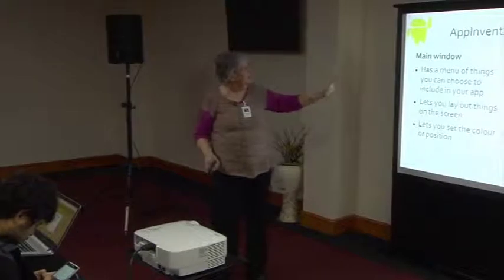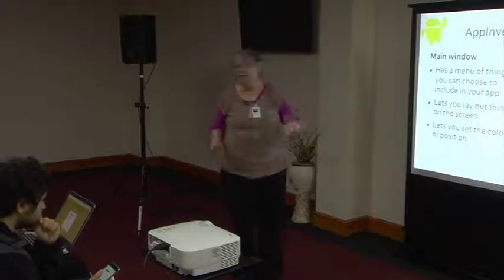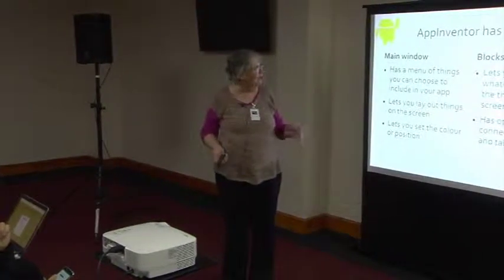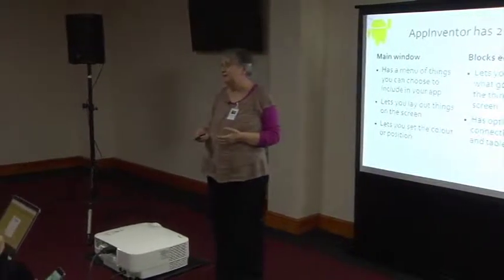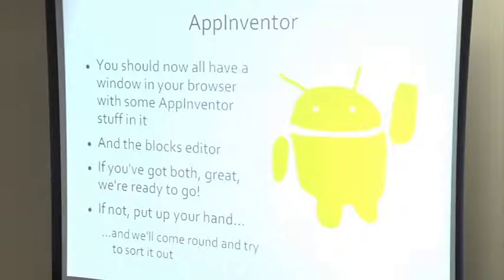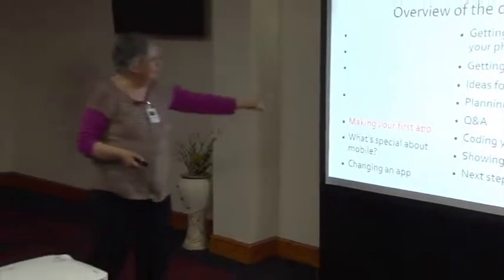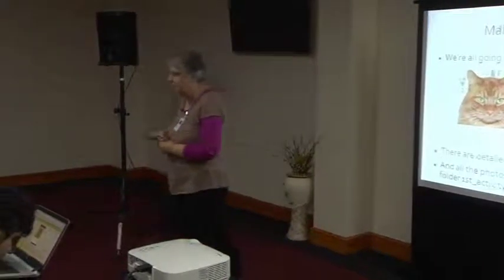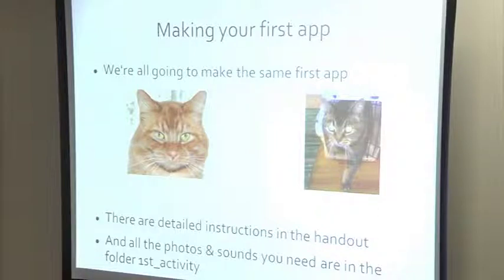Open Source Taster workshop with MIT AppInventor (JH IT Conference 2016)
Speakers: CORNELIA BOLDYREFF & LOUISE BROWN